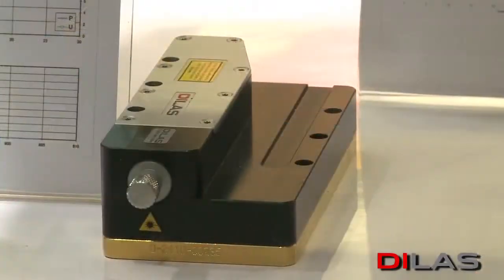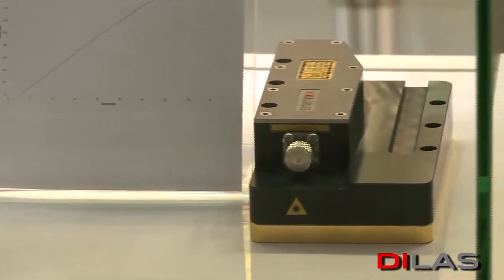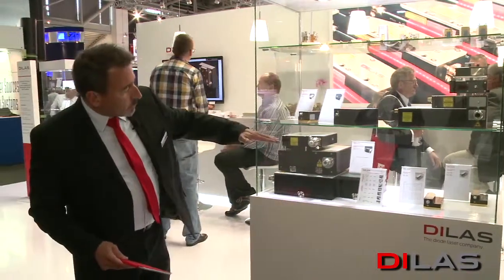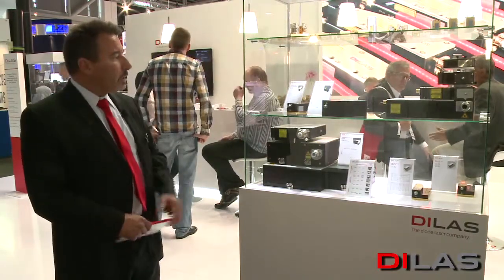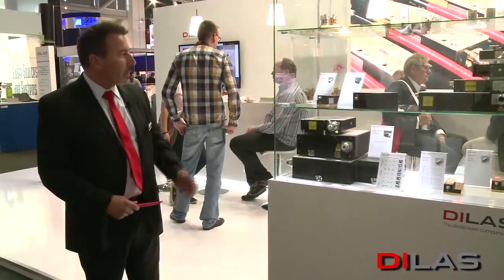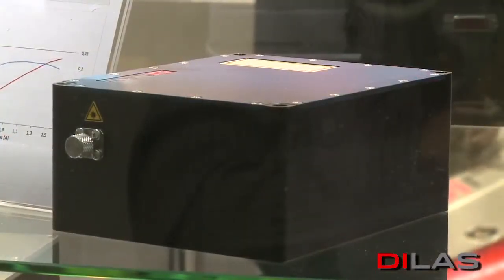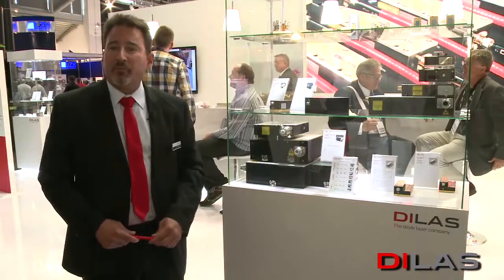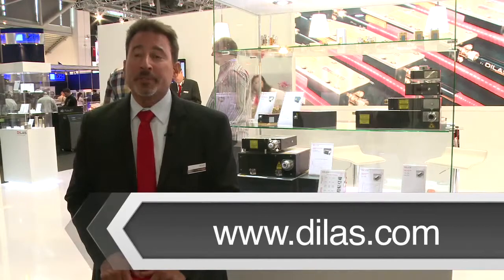DILAS at Laser World of Photonics 2013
DILAS' latest product review at the Laser World of Photonics, Munich, Germany, May 2013.